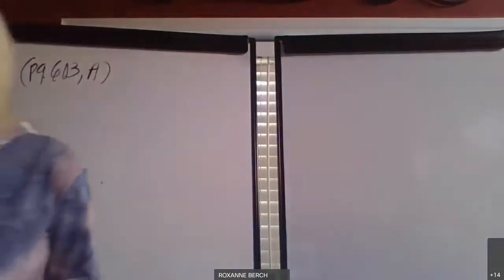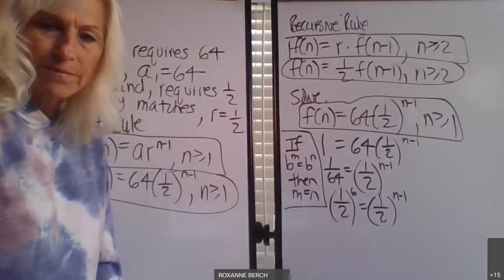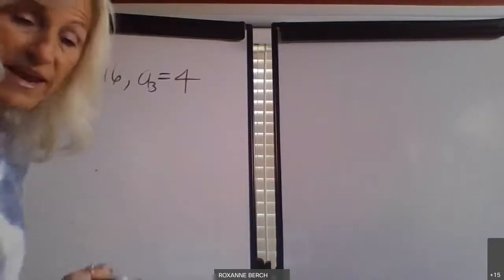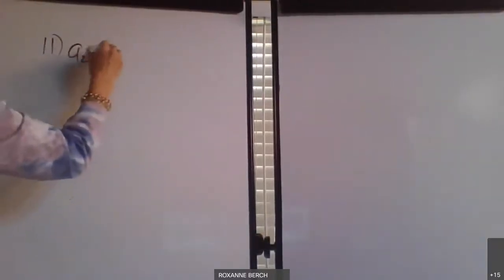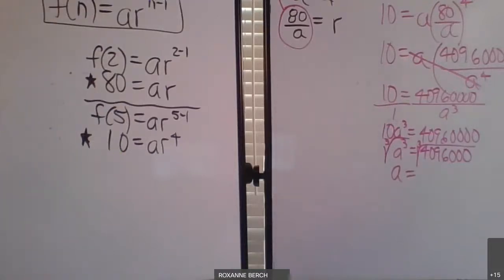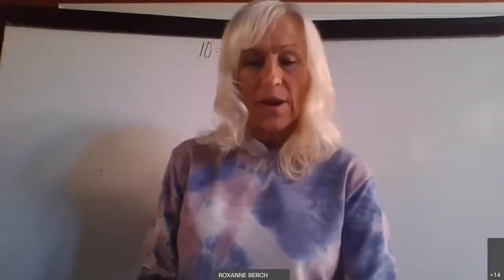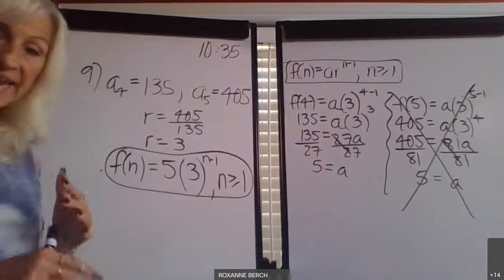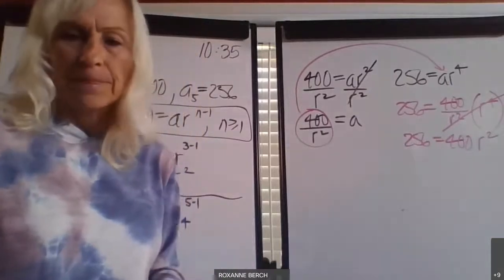H Algebra 2: Lesson 12.2 (part 2)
We wrote a recursive rule and an explicit rule for an geometric sequence that models a real-world situation. Then, we used the explicit rule to answer a question.